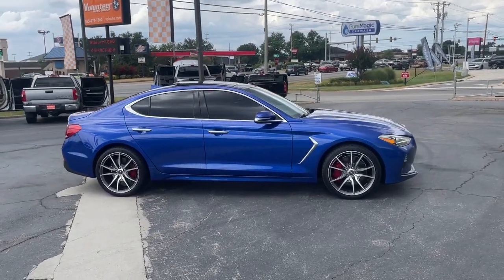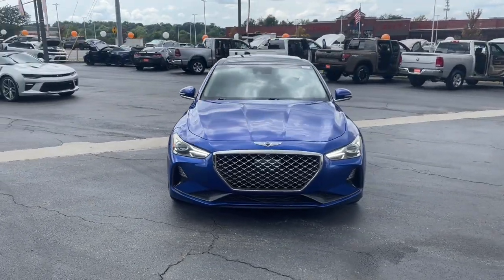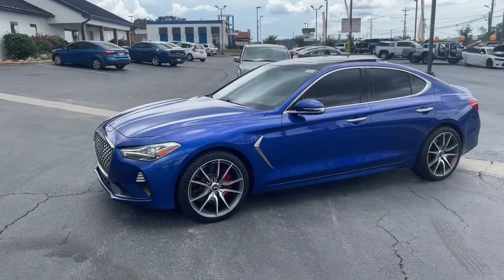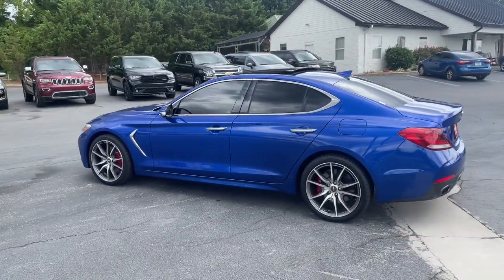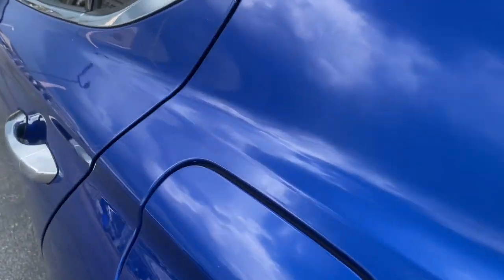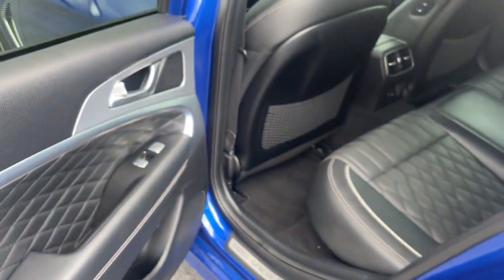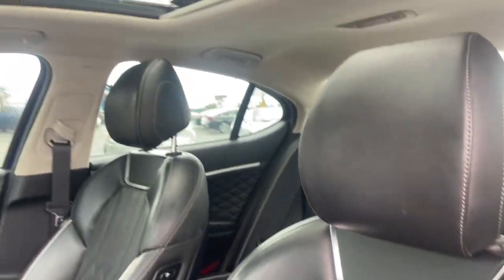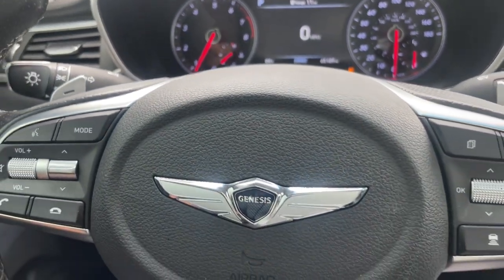2020 Genesis G70 3.3T Knoxville, Maryville, Sweetwater, Lenoir City, Alcoa TN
Pre-Owned 2020 Genesis G70 3.3T available at Volunteer Auto Group located in 2313 E Lamar Alexander Pkwy, Maryville, TN, 37804. Servicing the Knoxville, Maryville, Sweetwater, Lenoir City, Alcoa area.

Introducing the   2020  Genesis G70.  Powerful performance in a premium package - that's what this striking Genesis G70 delivers. Its high-end materials and design mesh seamlessly with its suite of luxurious amenities and advanced safety features to create a compact sports sedan that's nothing less than thrilling. The following are some of this vehicles highlighted options: Heated Steering Wheel